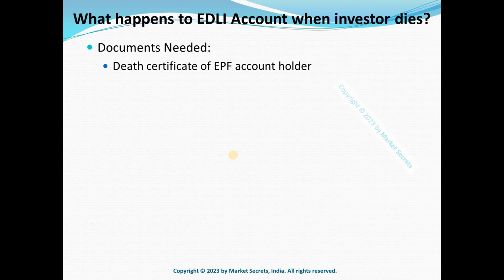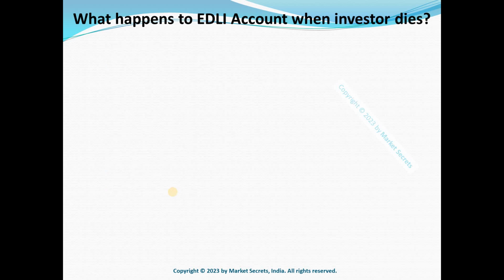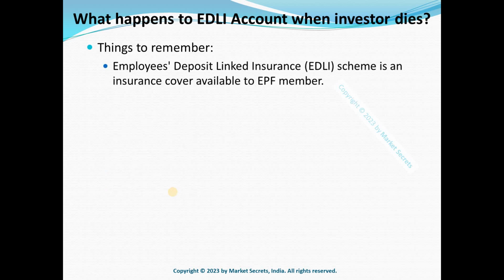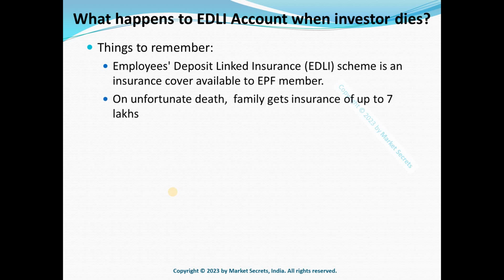What happens to EDLI when investor dies? Who can claim the insurance money from EPFO?